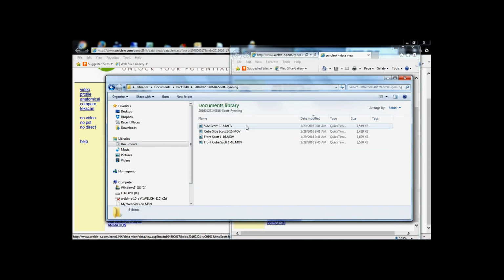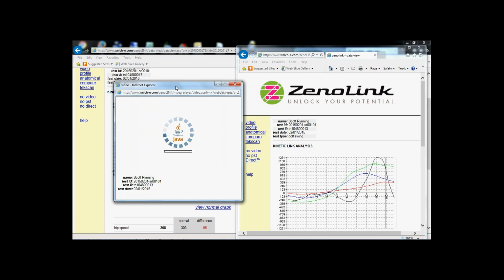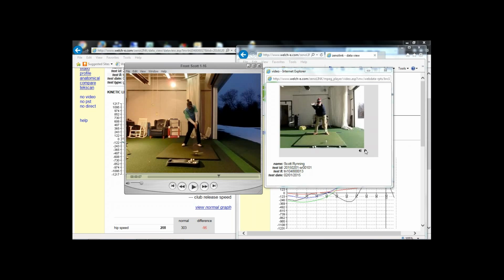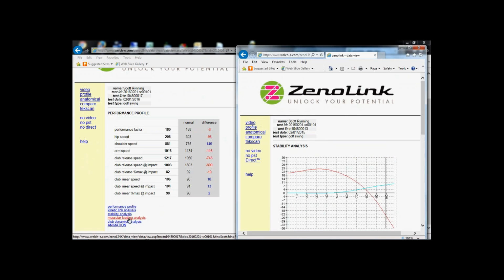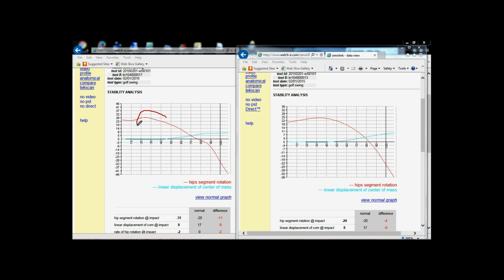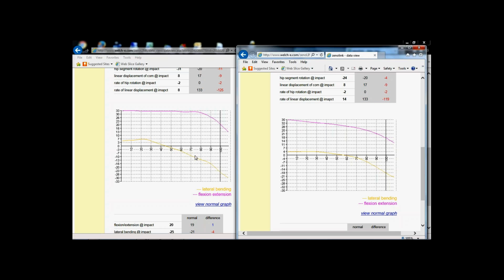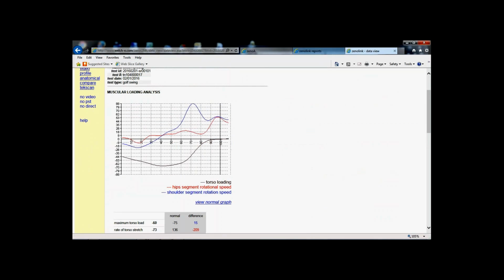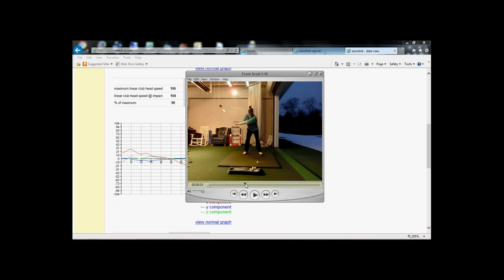scott rynning datareview feb2016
Zenolink Data Review for Scott Rynning Feb 2016